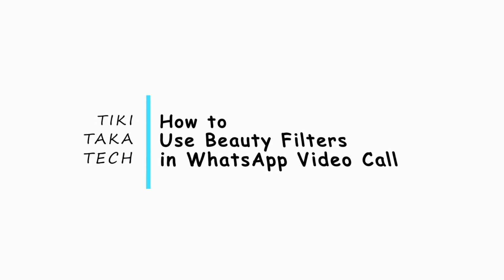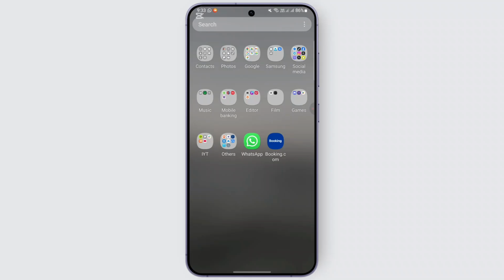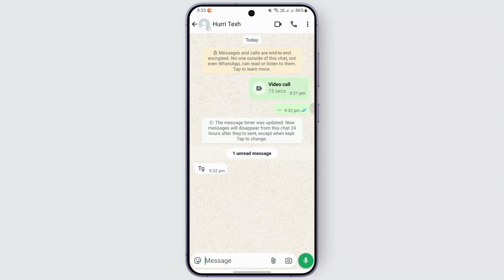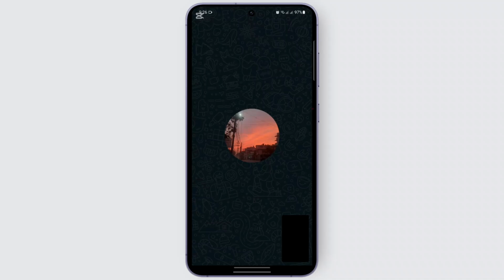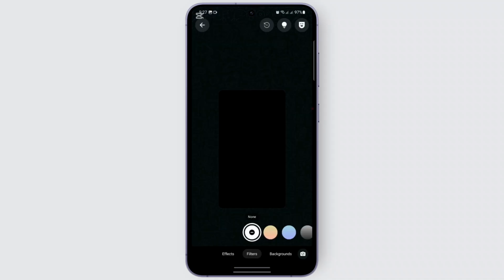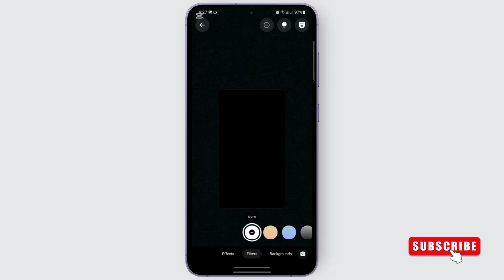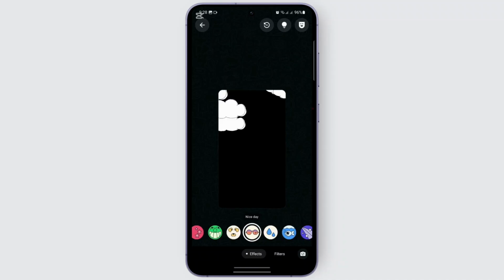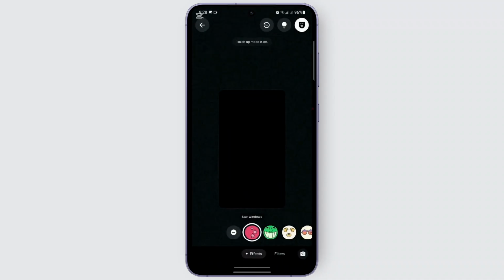How to Use Beauty Filters in WhatsApp Video Call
Want to look your best during WhatsApp video calls? This video shows you how to use beauty filters in WhatsApp video calls quickly and easily. If you're wondering, "Does WhatsApp have beauty filters?" or looking for ways to enhance your appearance during a call, this step-by-step tutorial has you covered. Learn how to activate filters and make your video calls smoother and more polished. Watch now to see how to use beauty filters in WhatsApp video calls today!

Timestamps:
00:00 How to Use Beauty Filters in WhatsApp Video Call
00:10 Activate Filters in WhatsApp Video Call